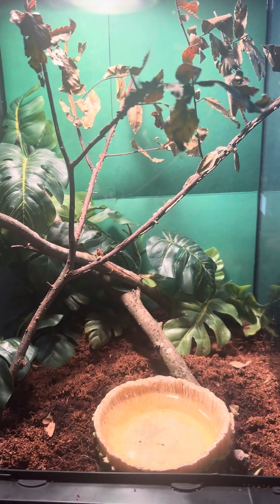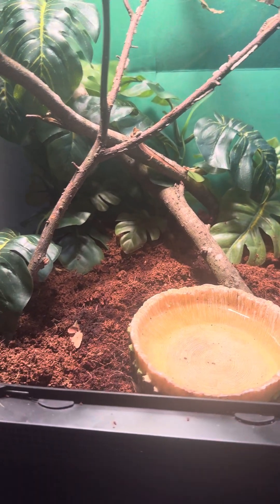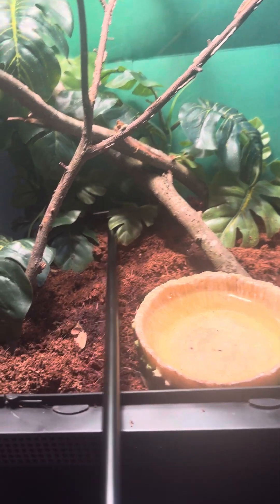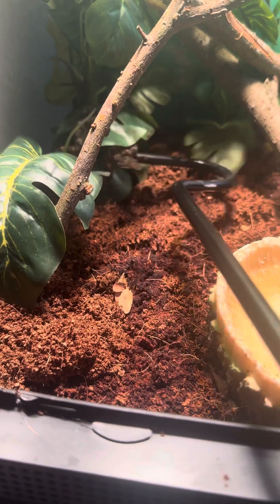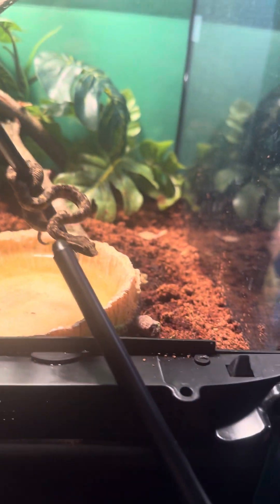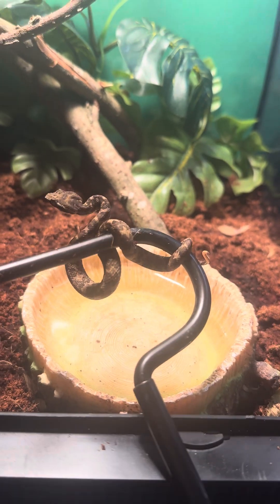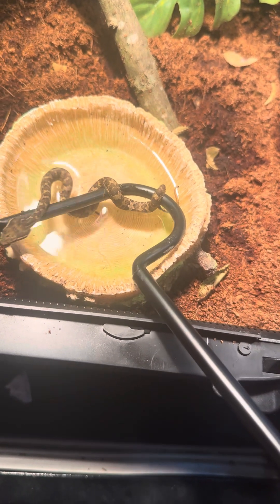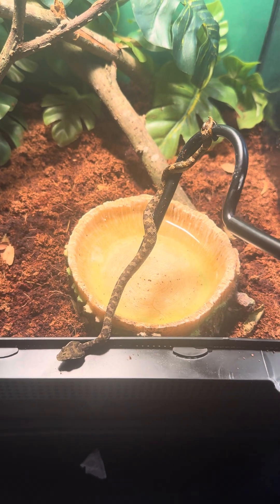He’s an amazing viper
Craspedocephalus puniceus is a venomous pit viper species endemic to Southeast Asia. Common names include: flat-nosed pitviper, flat-nosed pit viper, and ashy pit viper. No subspecies are currently recognized.